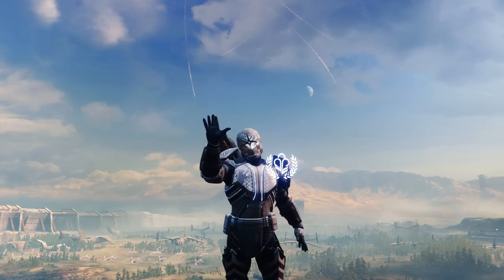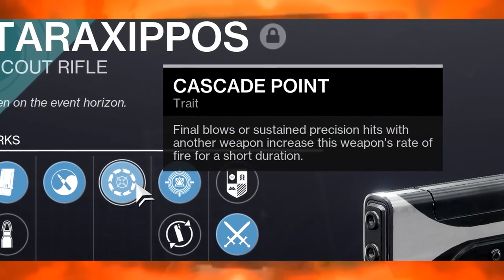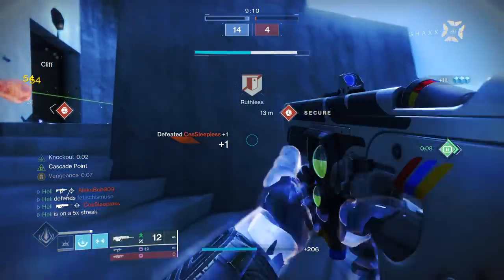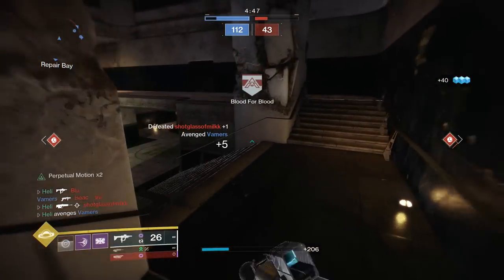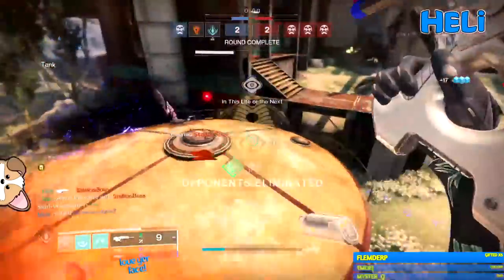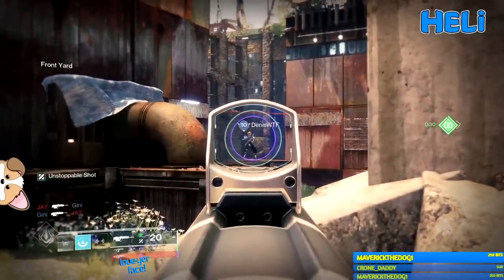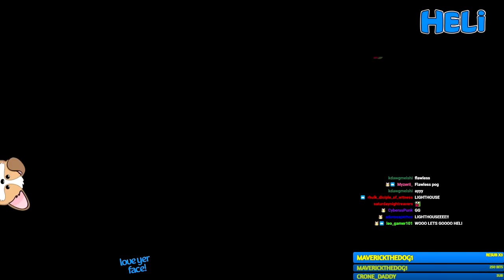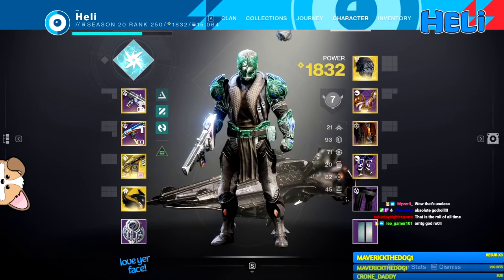It's Basically The New Desperado (Taraxippos Scout Rifle)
Oh yeah, I went there.